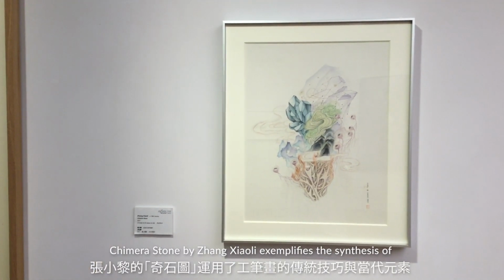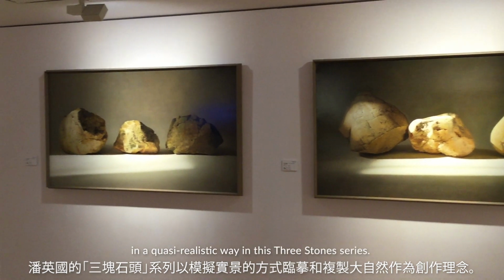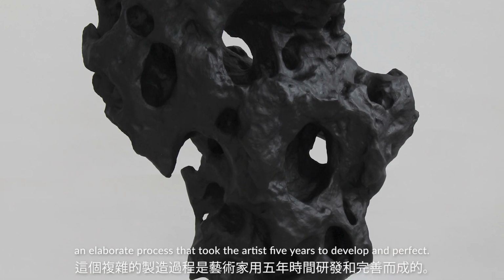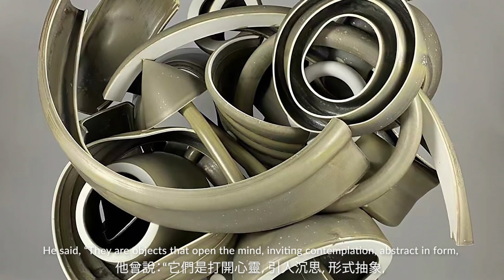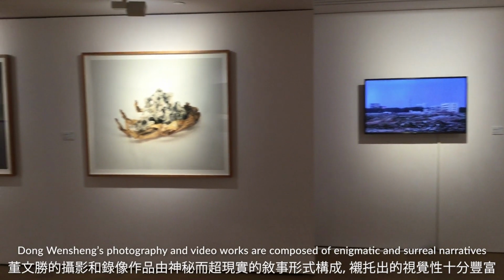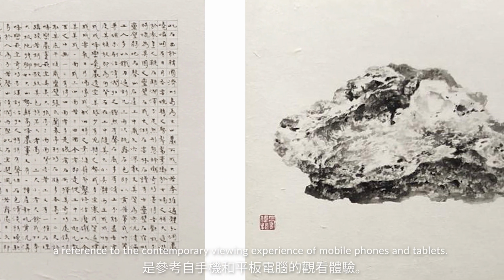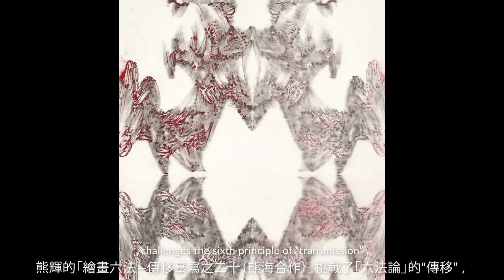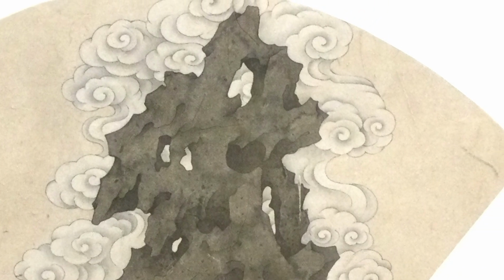Virtual Tour | Pop Rock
This video is produced on the occasion of POP ROCK 2021. Alisan Fine Arts is honoured to present this group exhibition that uses the scholar’s rock as a starting point to create a dialogue between high and low culture, past and present. Featuring 13 artists from Hong Kong and mainland China, the exhibition highlights the diverse explorations and perspectives of artists working in a range of different media—ink, photography, oil, sculpture, installation and video.